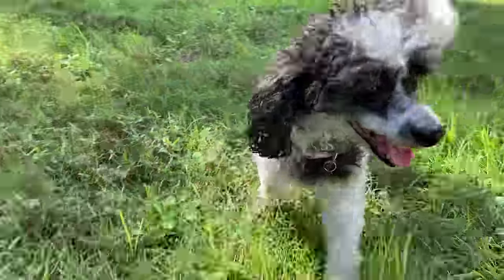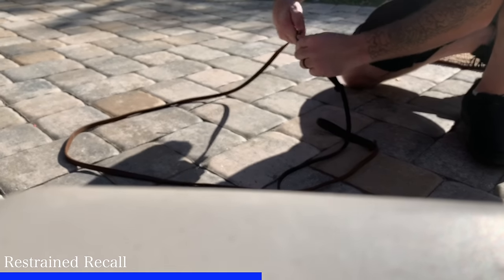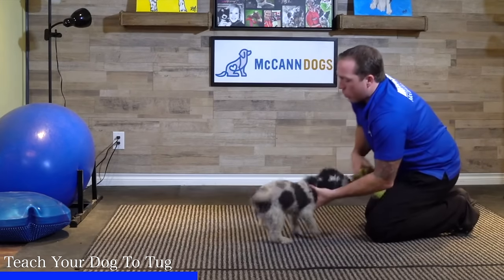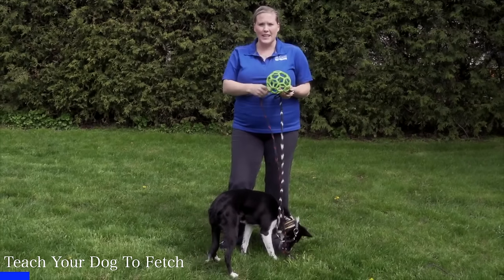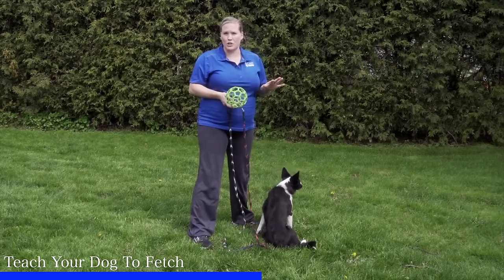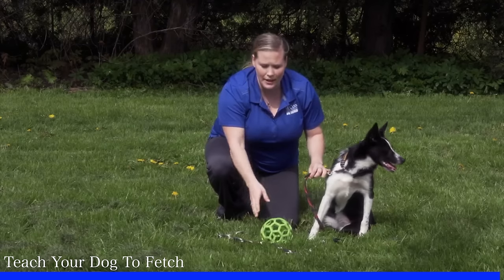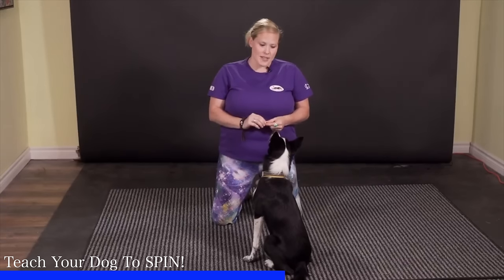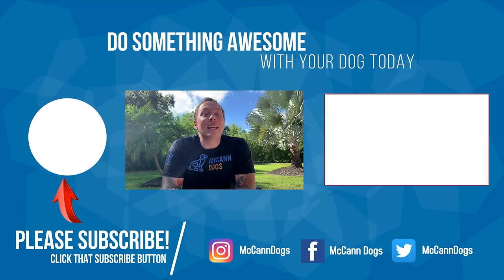4 Quick Ways To Exercise Your Dog Without "Walking"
Spending just a few minutes with your dog to get that extra energy out can make a big difference. In this video, I'll show you how you can exercise your dog without walking, so you can focus on your leash walking time more efficiently. The great part about these exercises is that you'll notice that your dog isn't making as many bad choices around your home, their walking training sessions can be focused on TRAINING and not just rehearsing the pulling!

Here Are The Sections:
Restrained Recall - 01:33
Teach Your Dog To Tug - 03:51
Teach Your Dog To Fetch - 07:23
Teach Your Dog To Spin - 13:25